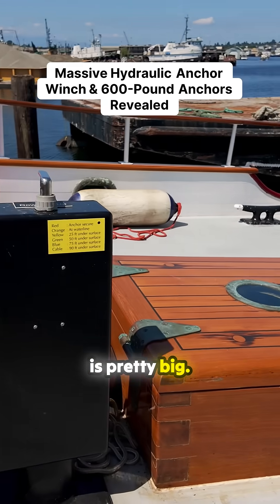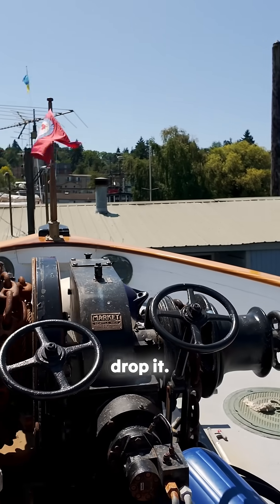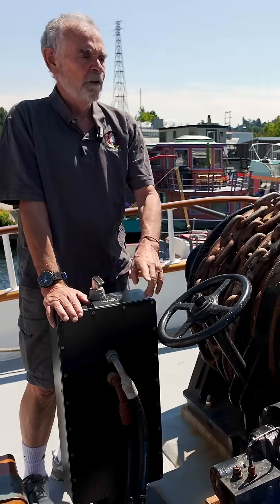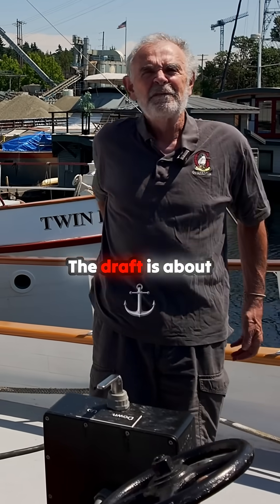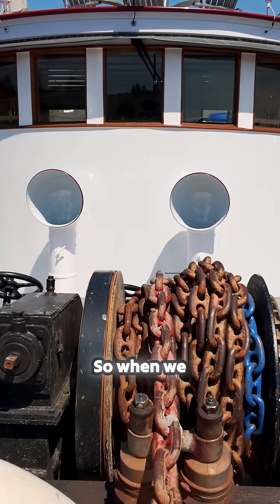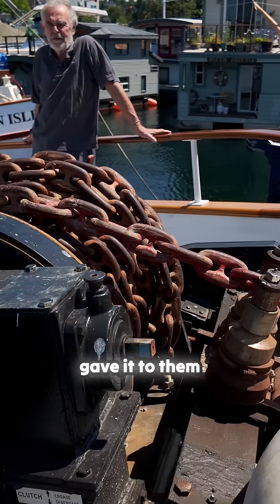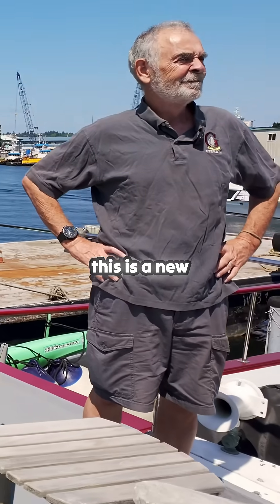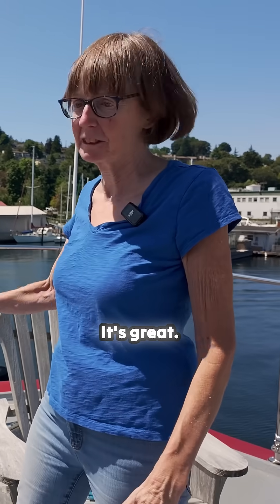Massive Hydraulic Anchor Winch | Unveiling the Power!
A true marvel of engineering awaits as we delve into the incredible specs of the Gyrfalcon's massive hydraulic anchor winch. With two solid 600-pound anchors and an impressive 90 feet of heavy-duty chain, this yacht doesn't skimp on quality. The history behind the winch, rebuilt to perfection by Markey of Seattle, adds an intriguing layer to its functionality. Discover how this 88-foot classic not only relies on modern technology but also maintains the charm of its historic roots. Get ready to explore the upper deck with cutting-edge navigation electronics that ensure precise sailing on every adventure!